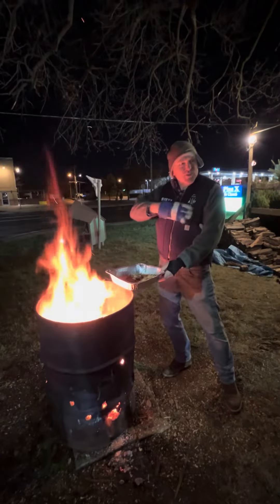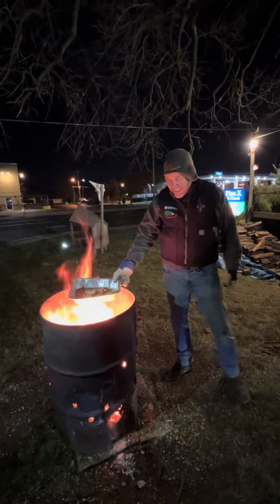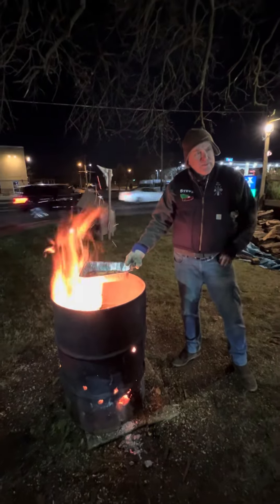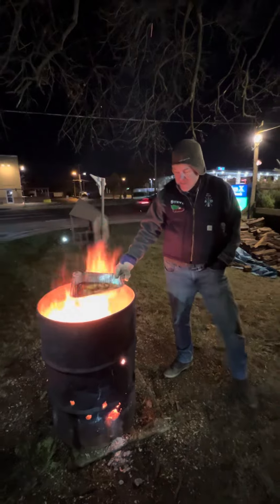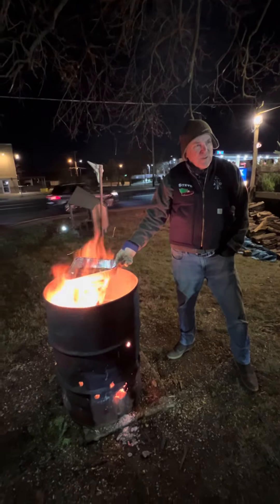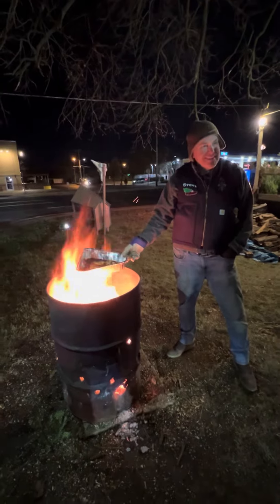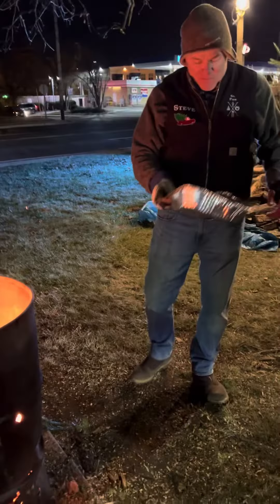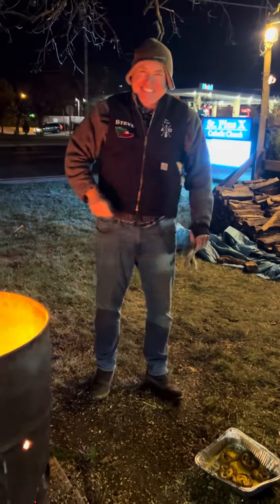Cheesy Pretzels cooked on the Bum Drum